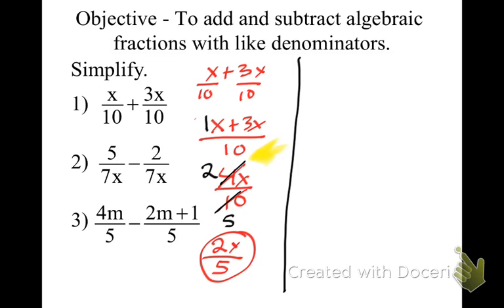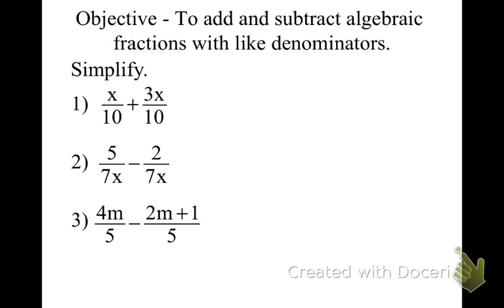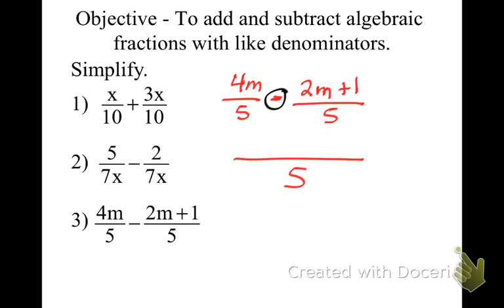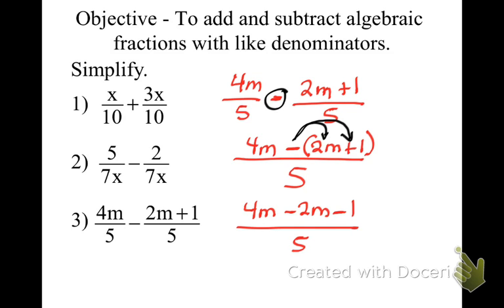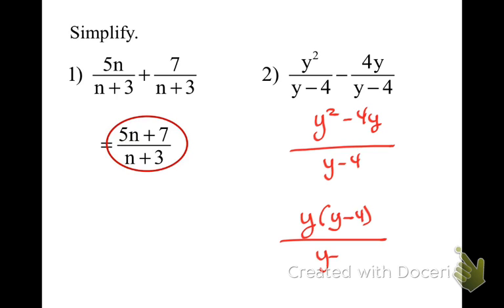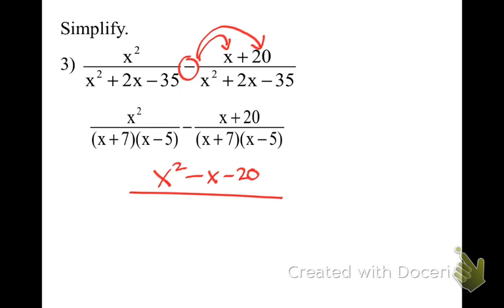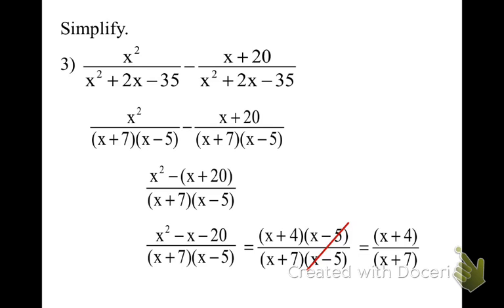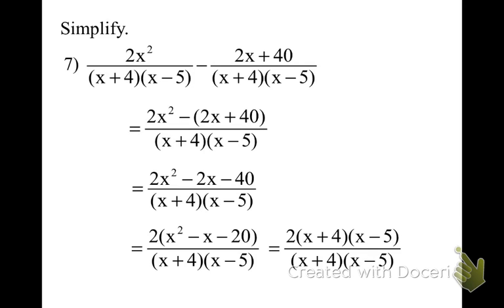10.4 adding like denominators